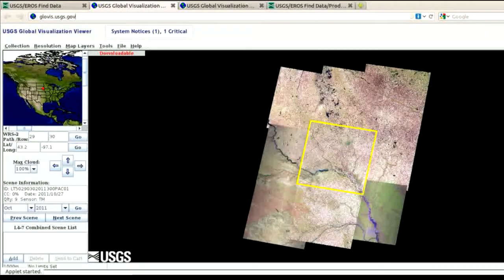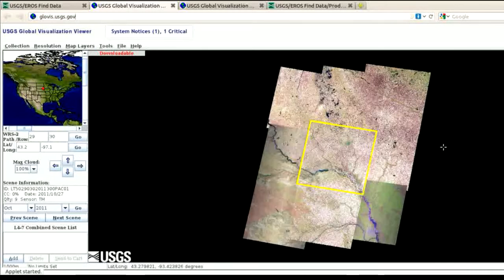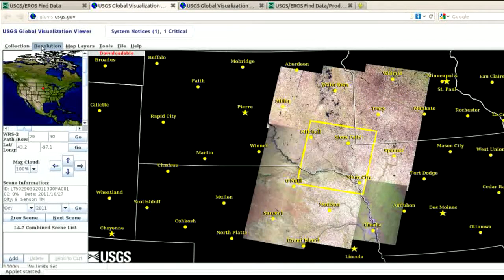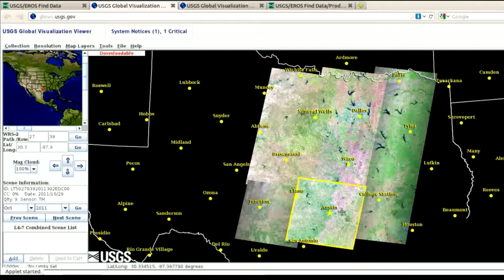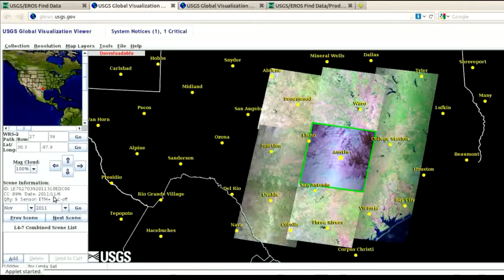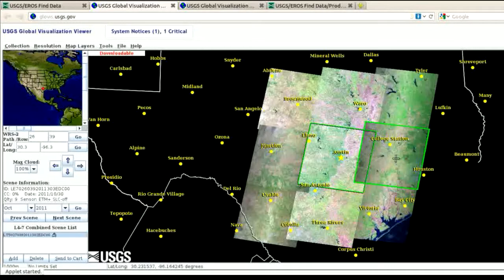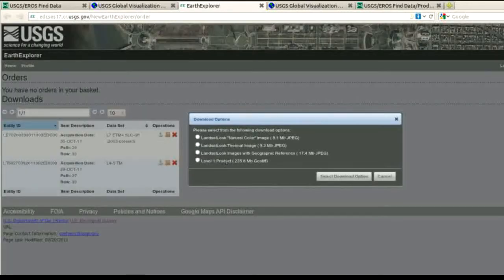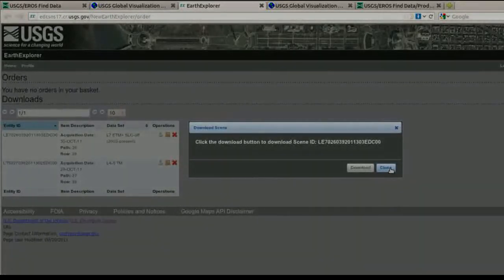2 How to find free low resolution imagery from GLOVIS - GIS images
Want to find free satellite imagery?  Here's where to find large area, low resolution imagery (if you need hi res, see module 5). Go to the USGS webisite of GLOVIS and get your imagery. Their interface is a bit confusing, but we'll walk you thru it!

You start by going to glovis.usgs.gov and then using the US map to click on the general area within 'tactical nuclear range' of your target area.

Next, turn on 'admin boundries' to see outlines of states, followed by 'cities'. By now you should have a good idea of where you are. Choose the 'scene' or coverage of the area, then scroll thru other scenes of the same area. One of them will be superior to others.